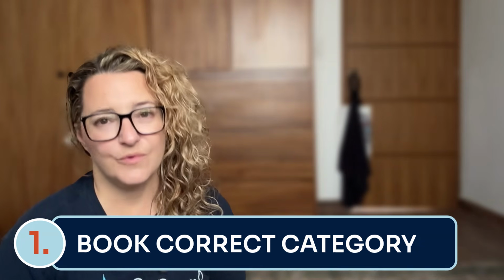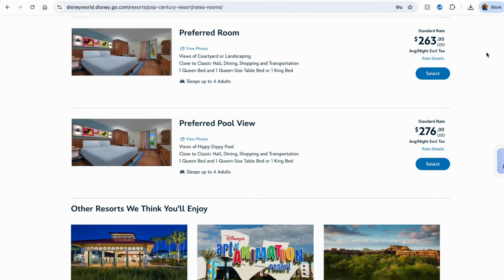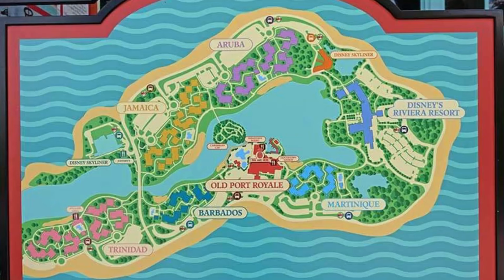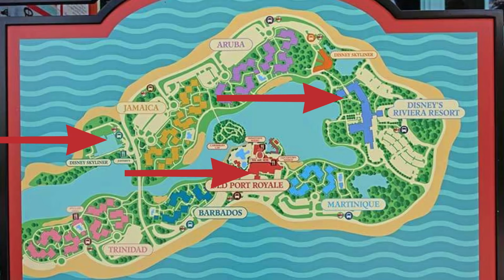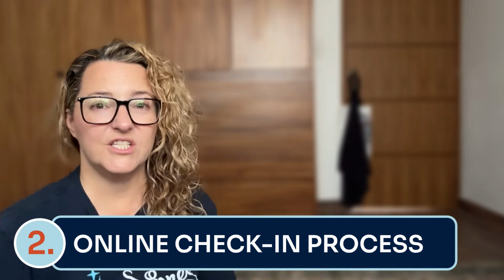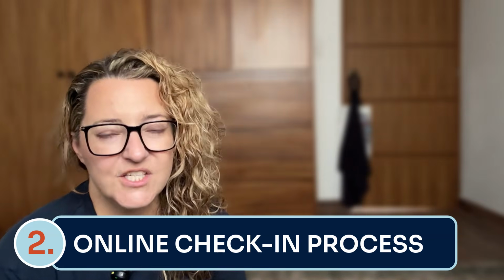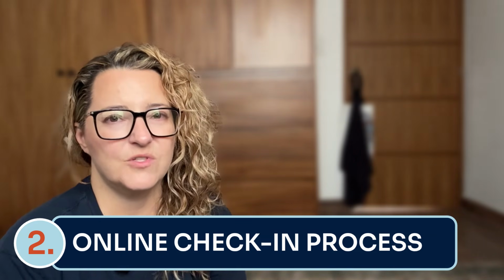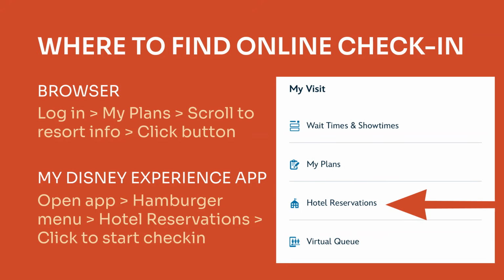How to make Disney World room requests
Shannon from WDW Prep School explains updated ways to make room requests for Disney World resort stays, emphasizing that guests must first book the correct room category because Disney rarely upgrades to higher-priced views or locations for free.

She suggests researching room categories and locations using resort maps, videos, groups, and tools like TouringPlans’ room finder, noting examples like Caribbean Beach’s preferred areas. Faxed requests are no longer available, so she recommends using online check-in in My Disney Experience to select up to two general requests and avoiding the option that prioritizes early room readiness if location matters.

For more specific requests, she advises adding a note to the reservation via in-app chat or by calling the resort reservations line . If assigned an undesirable room, she recommends politely visiting the front desk before entering the room to request a change.

00:00 Intro
00:19 Book the Right Category
01:32 Research Views and Locations
02:22 Request Methods
02:49 Online Check In Requests
05:25 Add a Note to Reservation
06:17 Fix It at the Front Desk
07:16 Wrap Up and Personal Tips